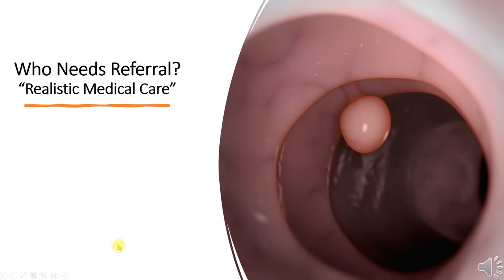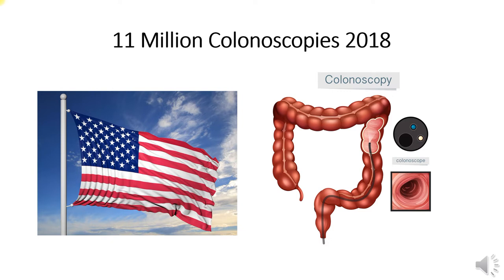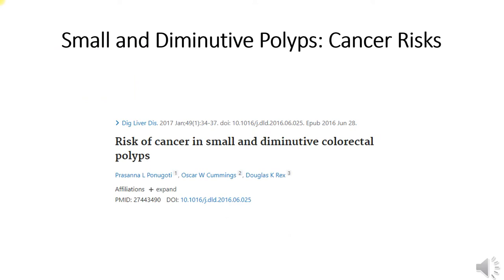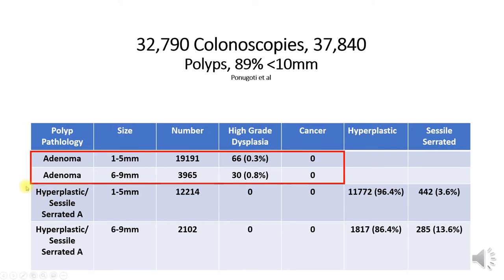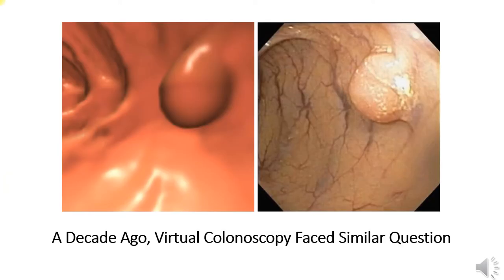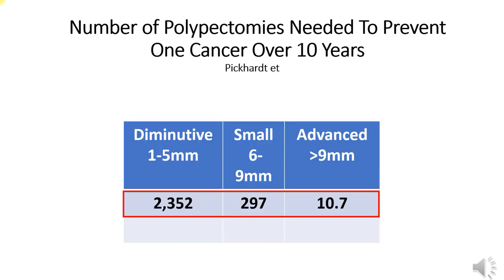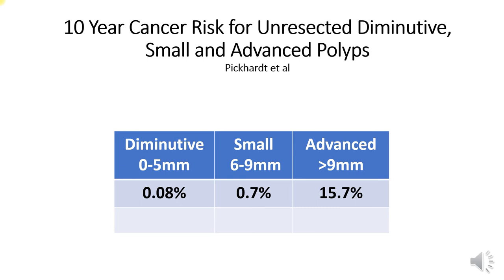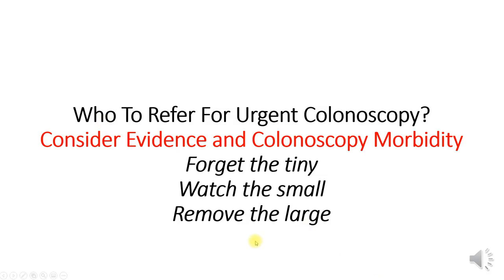The natural history of diminutive, small and large colon polyps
There is robust evidence that almost all colon cancer evolves from benign polyps. The duration of transformation from benign to malignant is slow, probably a decade or more. Consequently, screening for, and removing benign polyps, reduces the incidence of colon cancer. Bowel screening is now embedded in most developed healthcare systems. Fecal immunochemical tests (FIT) screening is designed to detect occult bleeding and a positive test calls for a colonoscopy to seek and remove colon polyps. Some national programs skip the FIT step and recommend screening  colonoscopy despite the invasive nature of the procedure and procedure related complications including bowel perforation. The established mantra is "see a polyp and excise".
Not all polyps are ugly. Landmark studies on the natural history of benign polyps indicates that diminutive and small polyps do not harbour cancer